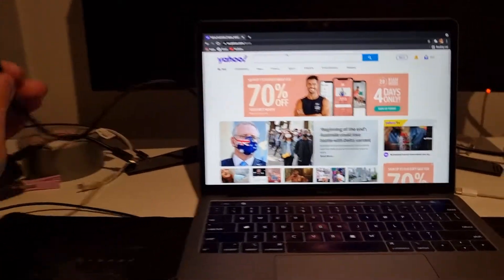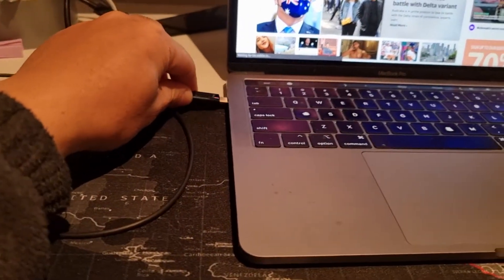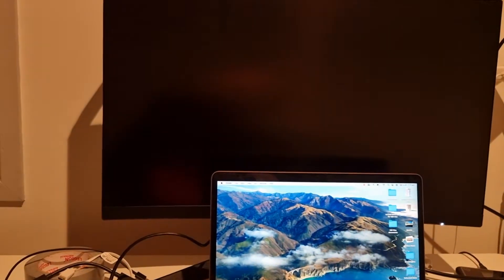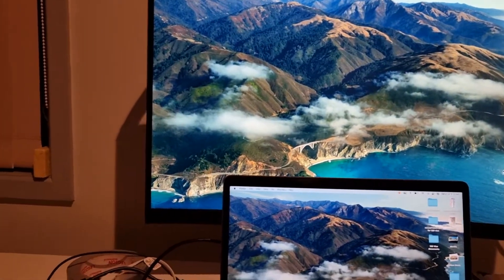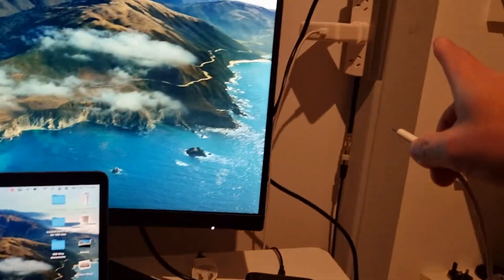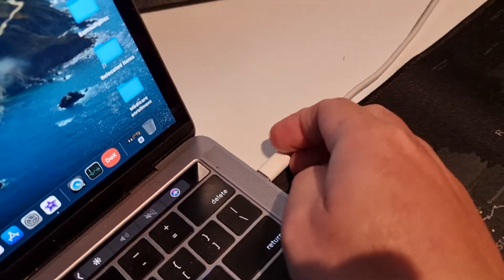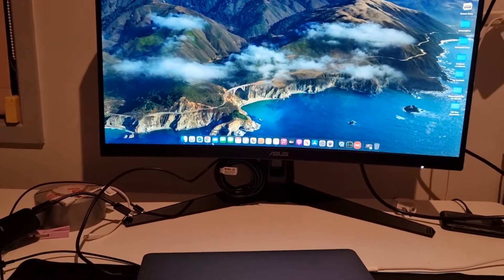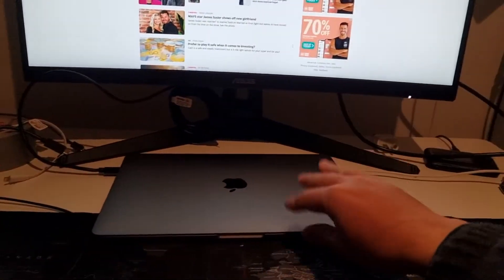Connect your Macbook Pro to a monitor and close the Macbook.